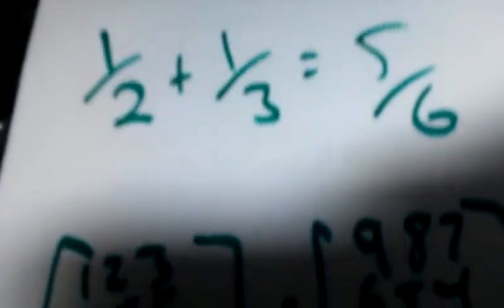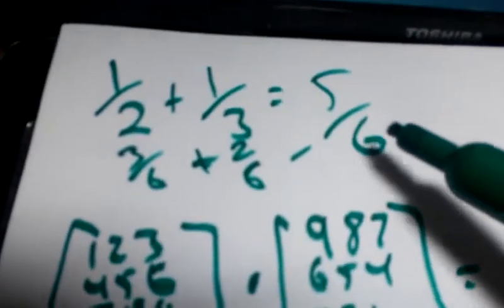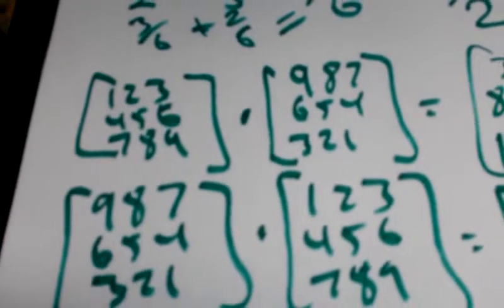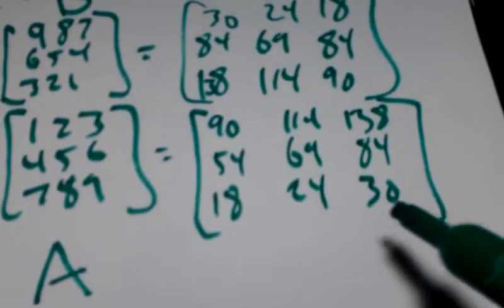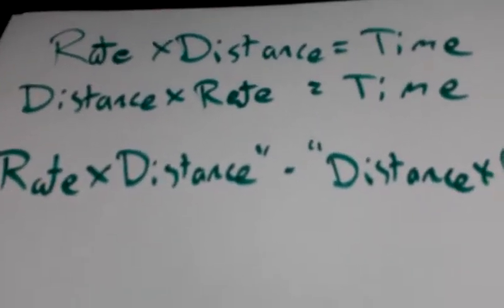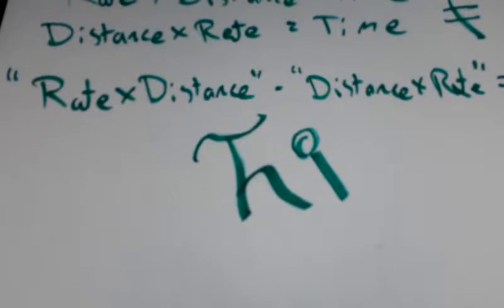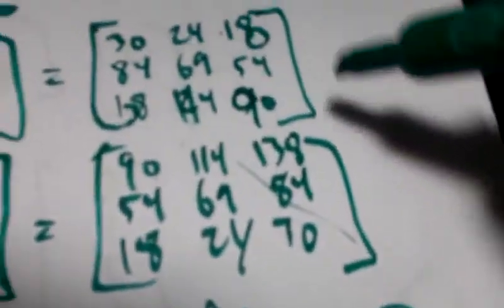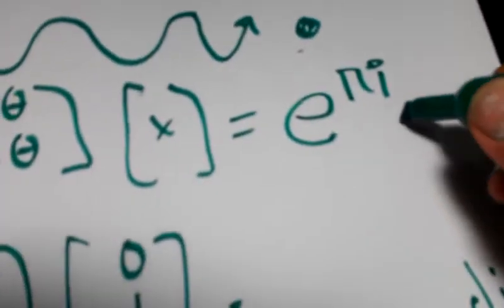Math Problems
Response to Hythloday regarding matrices and physics